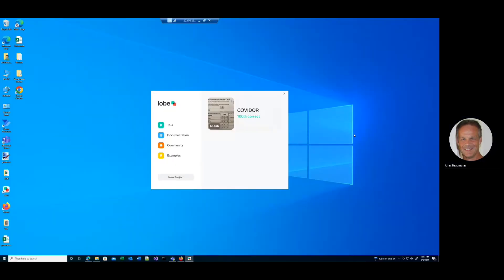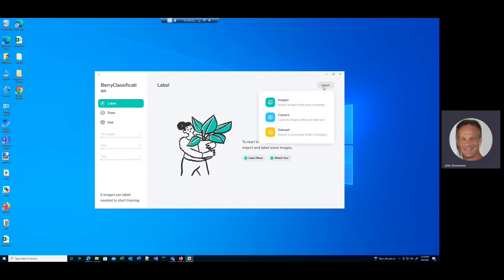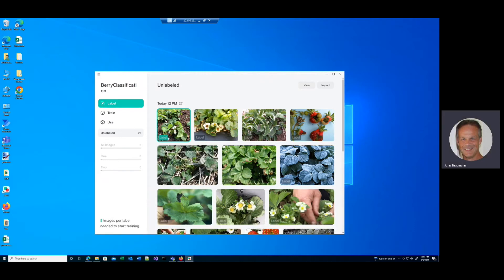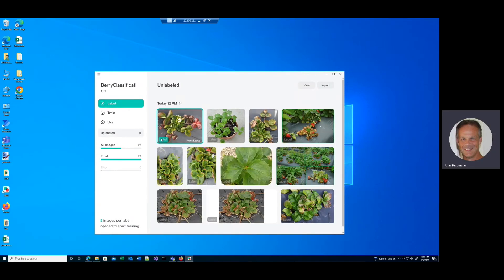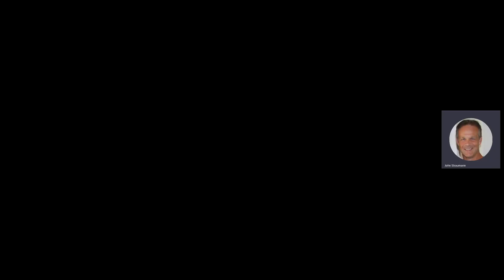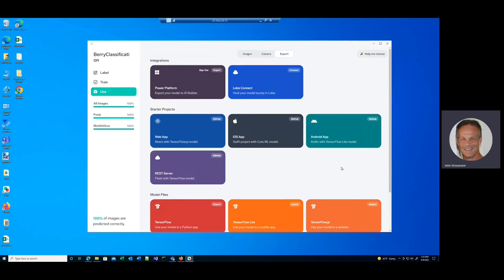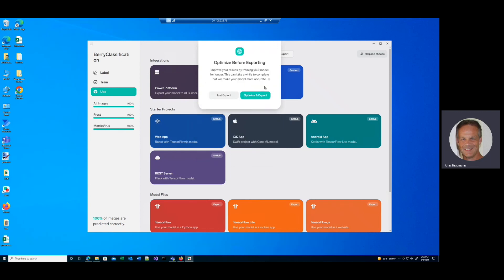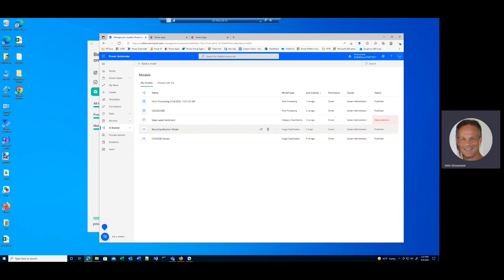Image Classification Part 2 Create, Train, and Export a LOBE Model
Image Classification Part 2 - Create, Train, and Export a LOBE Model for use in AI Builder and Power Automate